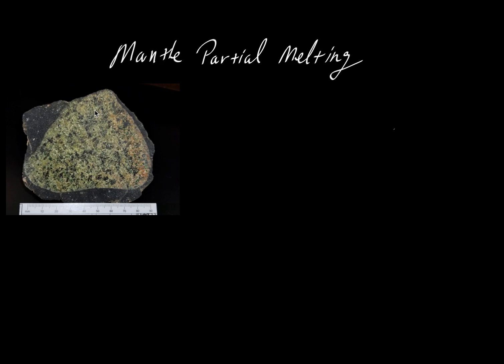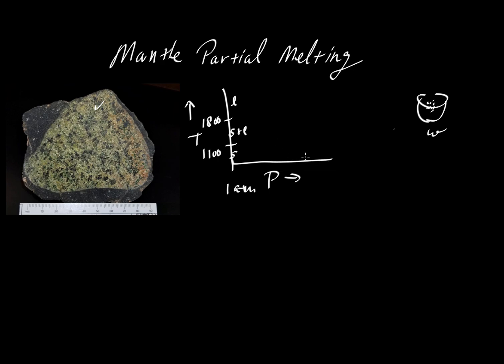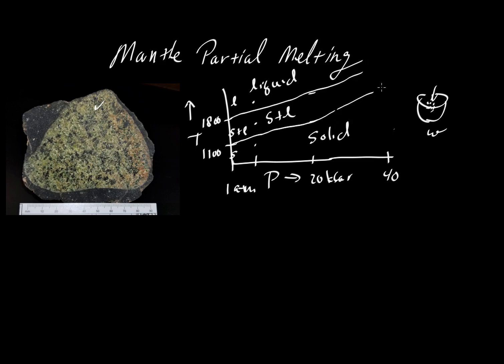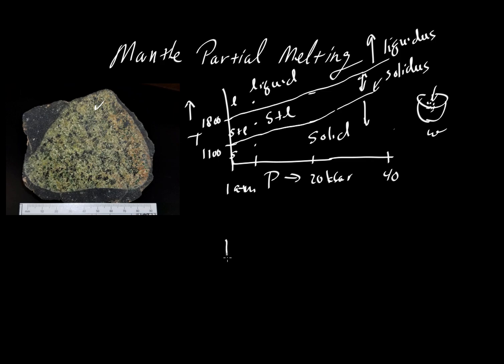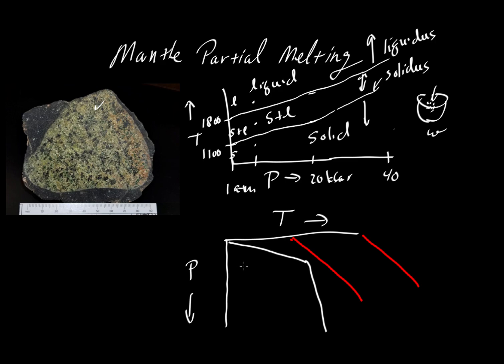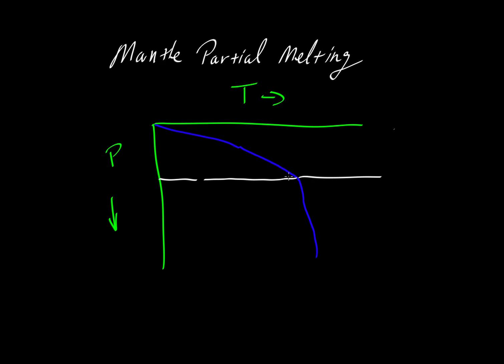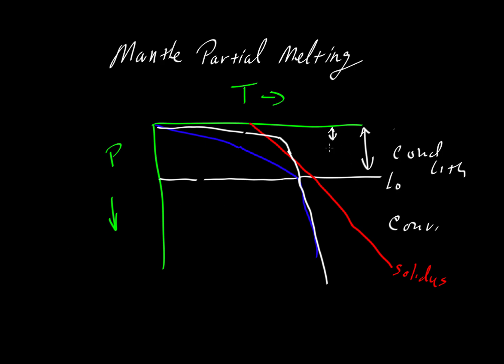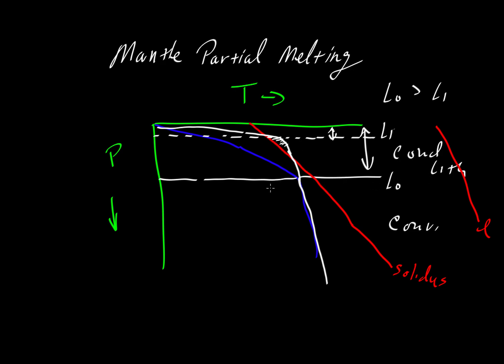Mantle melting I: Peridotite melting and the geotherm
Experiments on the melting temperatures of peridotite combined with ideas of the geotherm to explain where and why partial melting occurs (by Keith Putirka)